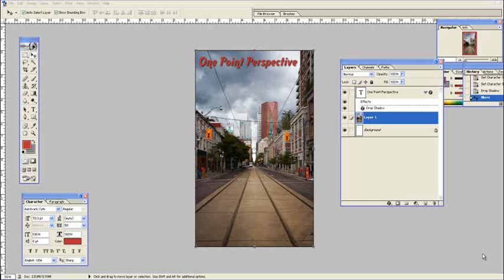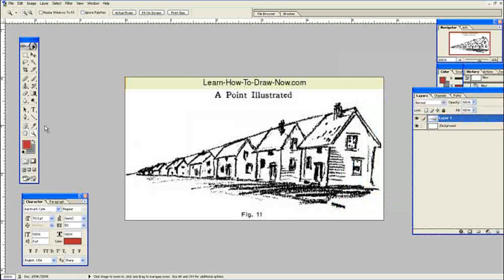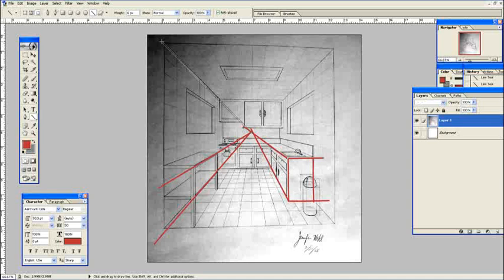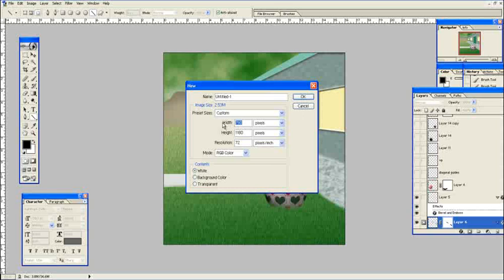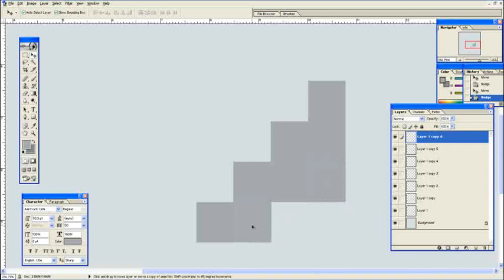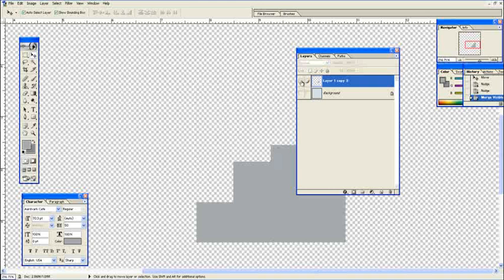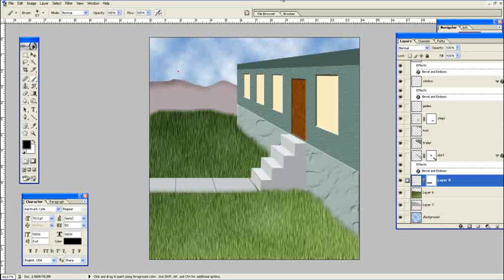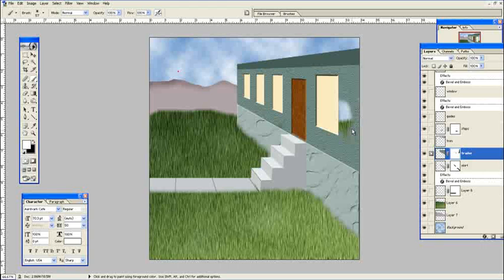One Point Perspective Drawing Lesson in Photoshop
In this lesson the fundamentals of one point perspective are taught by doing a drawing of a trailer